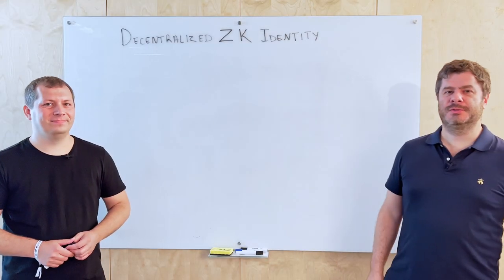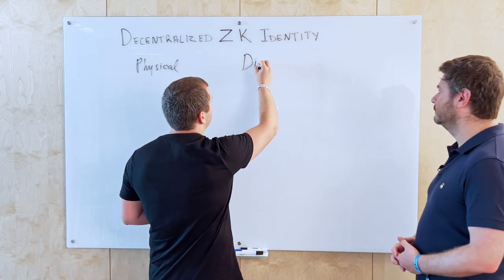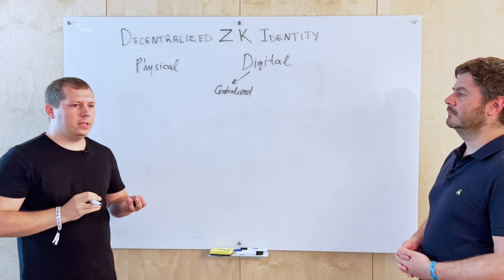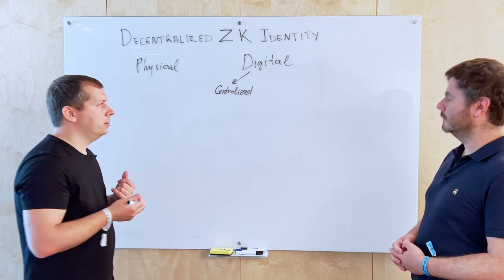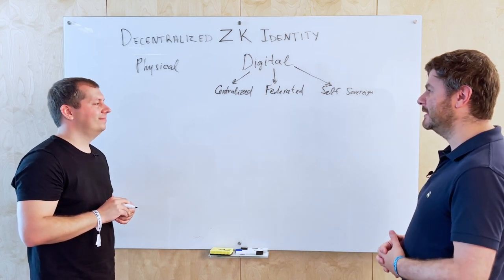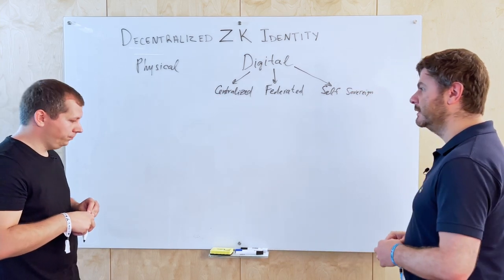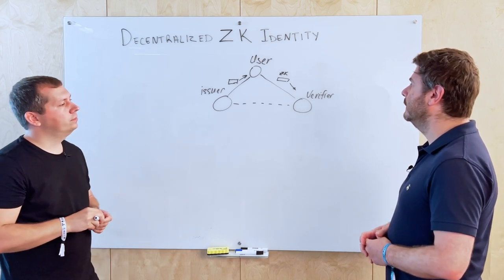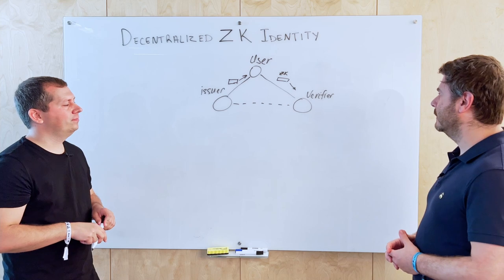ZK Whiteboard Session – Module Twelve: zkID with Oleksandr Brezhniev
In Module 12, Oleksandr Brezhniev of Polygon ID and host Bobbin Threadbare discuss the types of ID from physical to digital, centralized to self-sovereign and how their work on Polygon’s zkID aims to build a system for decentralized identity. Oleksandr explains how the use of blockchain technology and ZK proofs can be used as a form of identity verification.

What you’ll learn:
00:30 Evolution of identity types
04:45 Pros and cons of identity types
11:17 Triangle of Trust and the user experience with identity
13:35 How zkID does this differently
16:28 Integration with a blockchain
18:37 Challenges of adding a blockchain
20:05 Revoking claims
21:25 Polygon zkID architecture
26:25 Contract updating
27:20 Example of how a user can use this system
28:40 Management of various issuer’s identity states
34:03 Private vs. public data
37:22 ZK proofs
47:37 Two ways to use the generated ZK proofs
48:42 Future of Polygon ID

ZK Whiteboard Sessions is a weekly video educational series focused on the building blocks of ZK. Produced by ZK Hack and powered by Polygon. Add your email to our mailing list to be notified